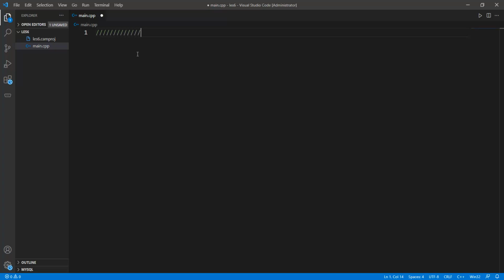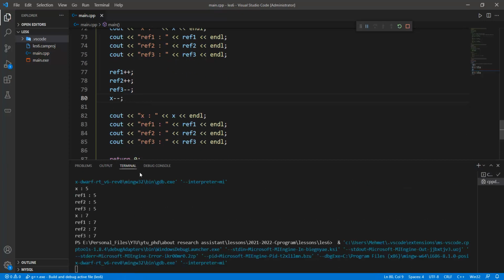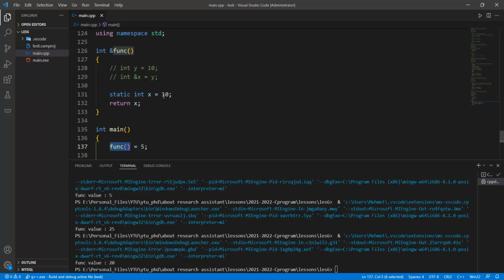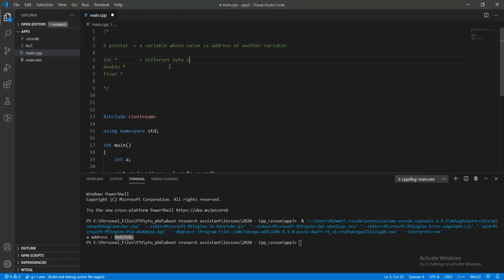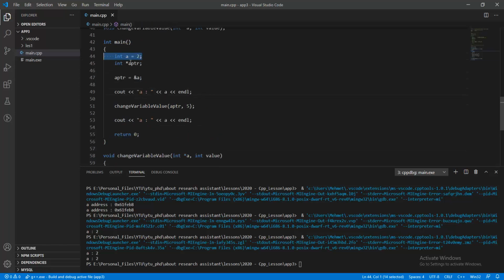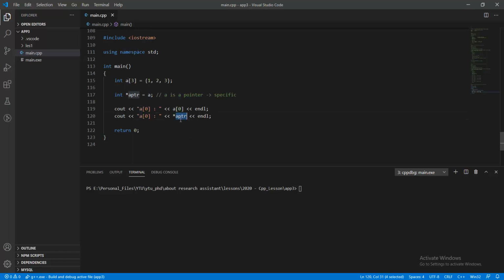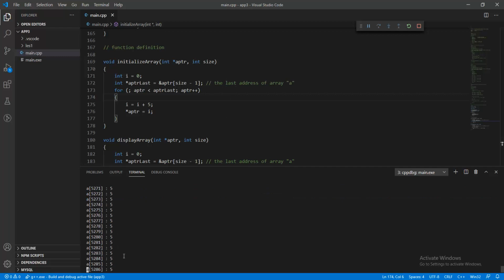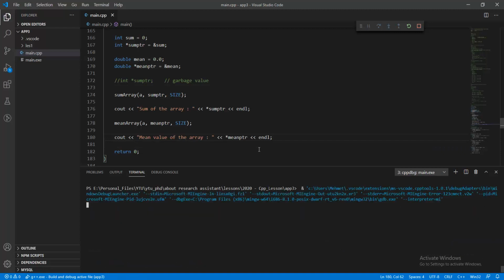C++ Programming 2022/2023 - Spring - Les8 - Pointers and Reference in Cpp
In this lesson, Pointers and Reference in Cpp are given in detail.